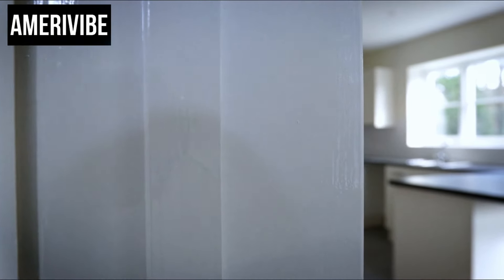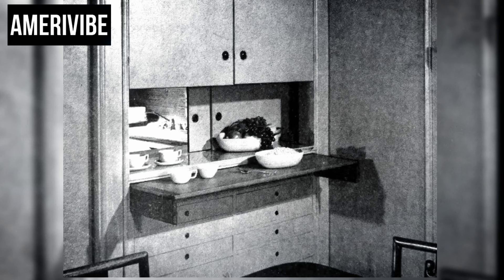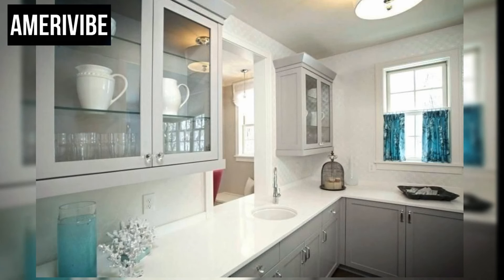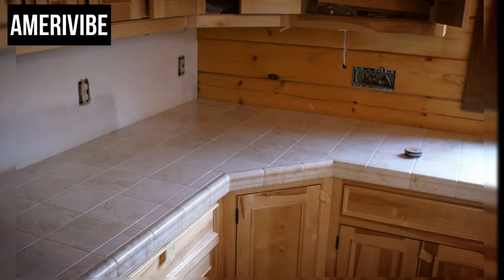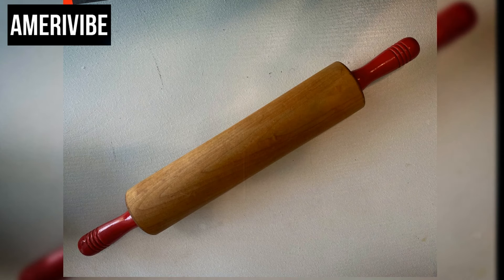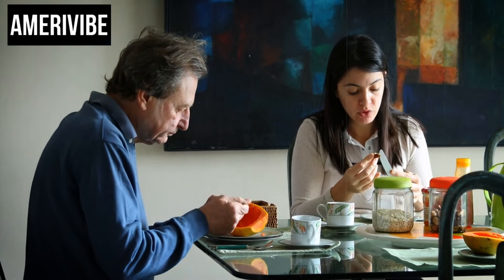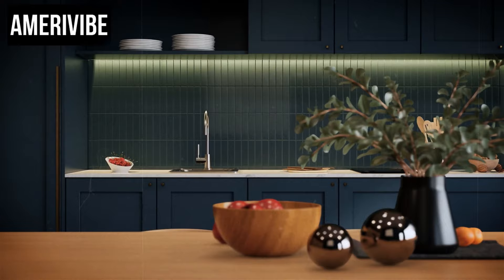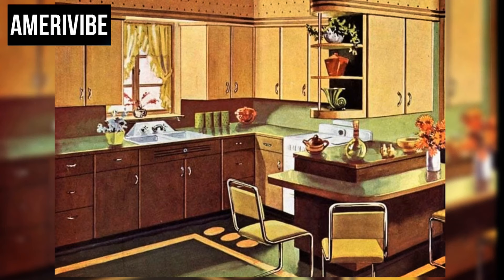6 Old Kitchen Features That Have Vanished Over Time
Step into the past with us as we explore the nostalgic charm of yesteryear's kitchens. In this video, we delve into six kitchen features from the 1950s, 1960s, 1970s, and 1980s that have faded into history. Join us on a journey down memory lane as we reminisce about the golden age of American kitchens.